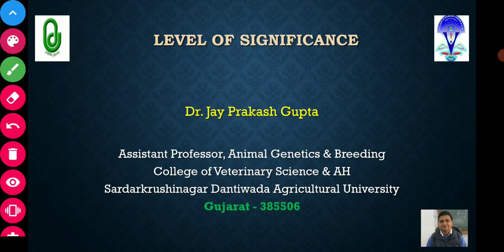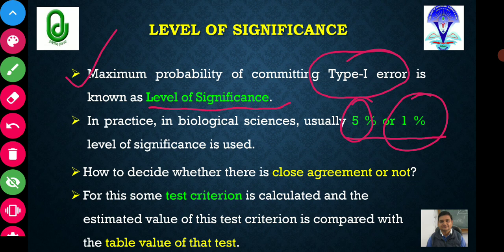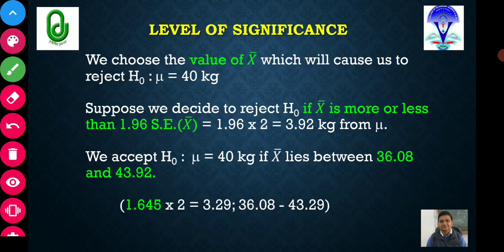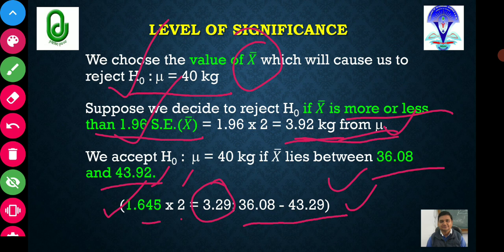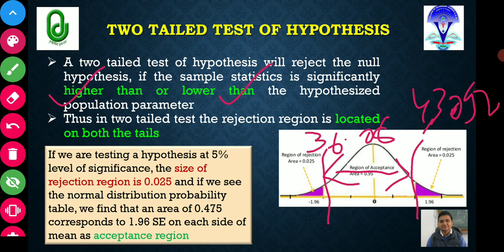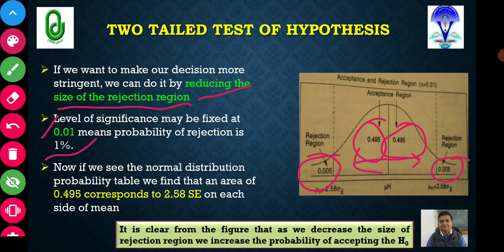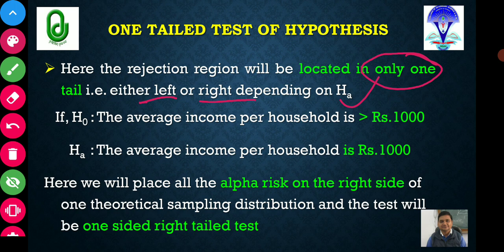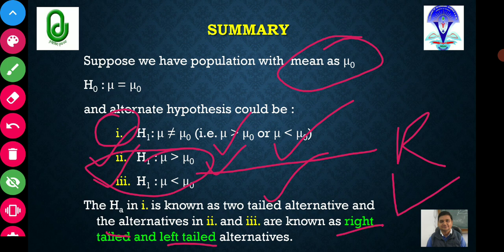Level of Significance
This lecture describe about the basics of level of Significance, One tailed and two tailed hypothesis testing involved in Statistical Inference.